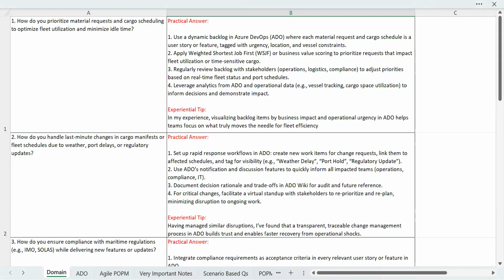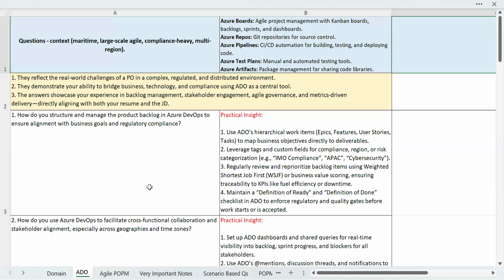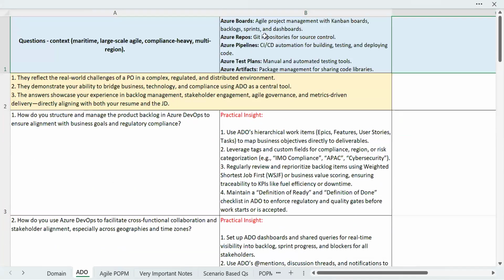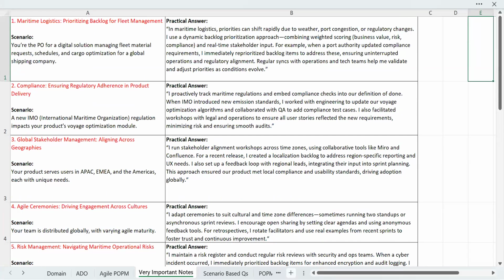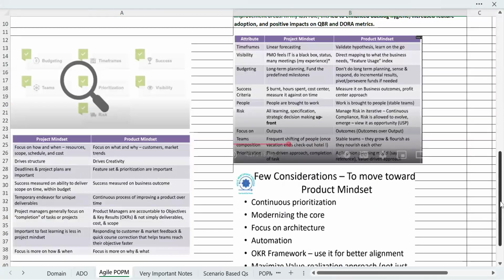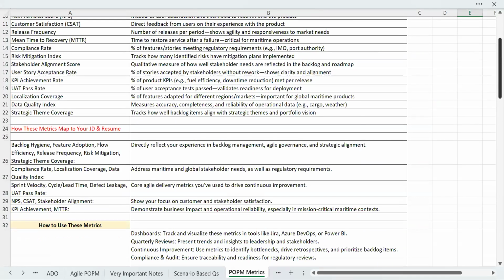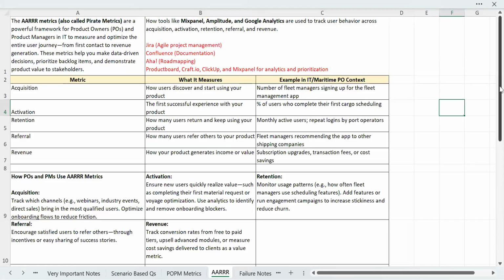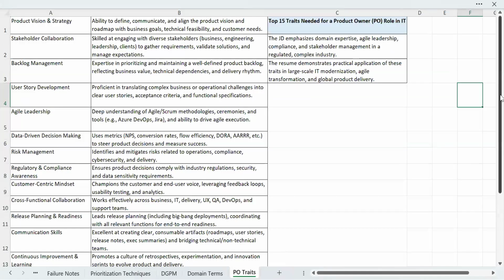Balaji's Experiential Insights & Pragmatic Interview Tips - Product Owners & Product Managers in IT!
Balaji's Experiential Insights & Pragmatic Interview Tips for Product Owners & Product Managers in IT! based on my 24+ years of experience in IT, 18+ years of experience in Agile and more than 12+ years of experience as an Interview Panel member for multiple agile roles in IT